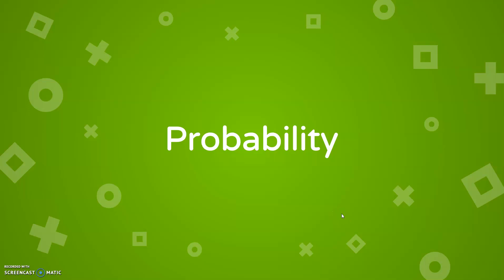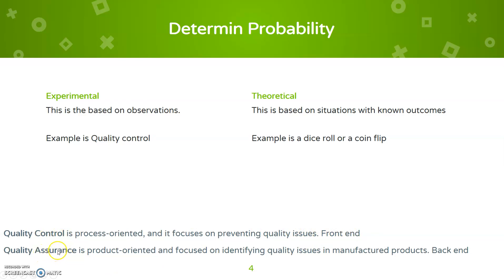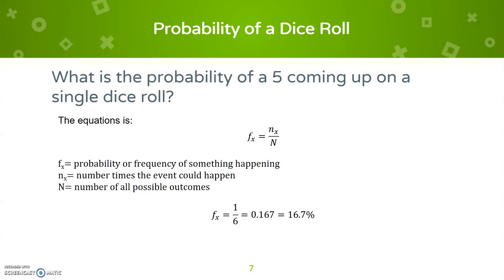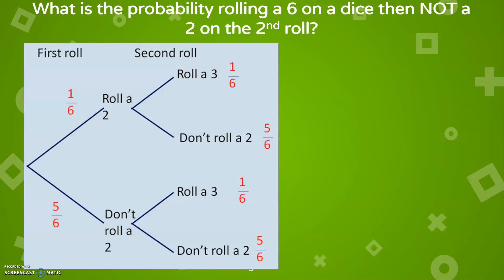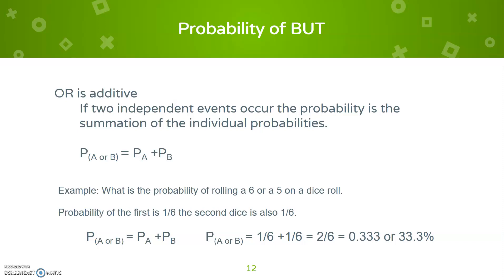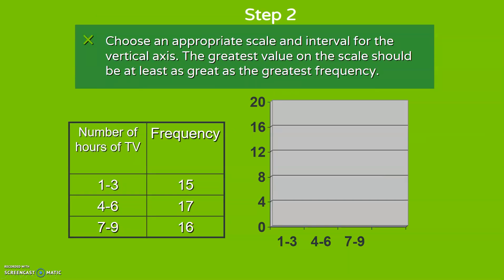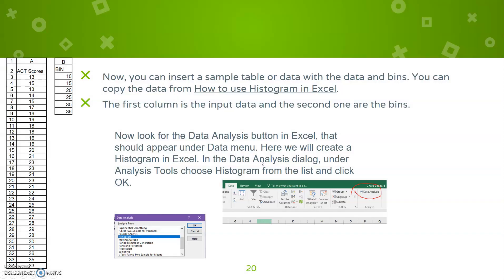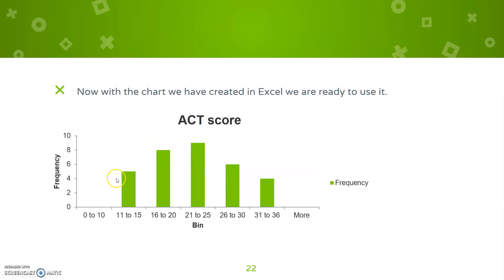9 1 Probability